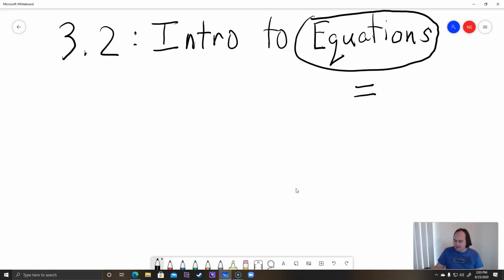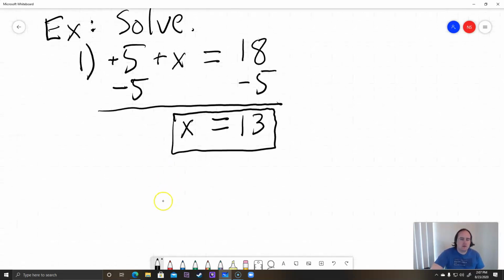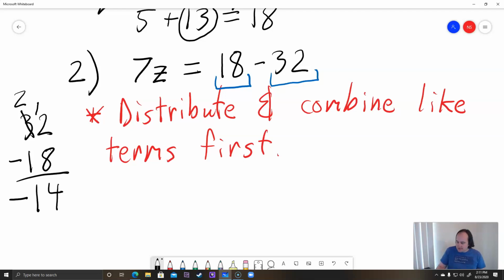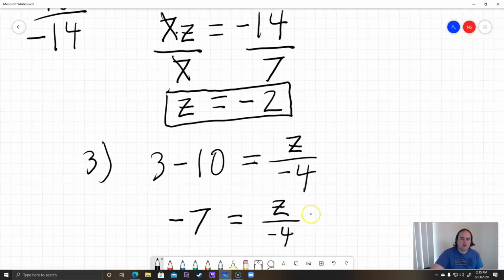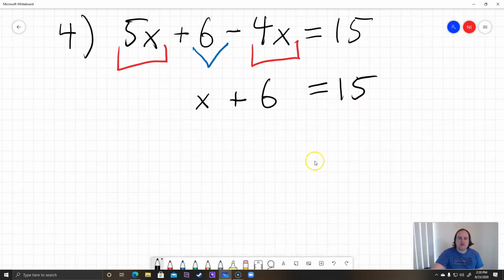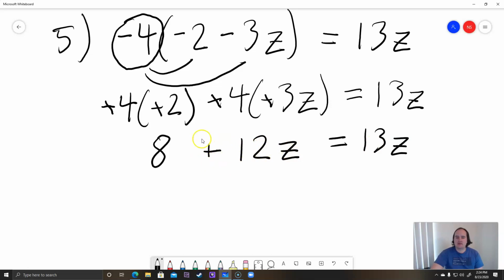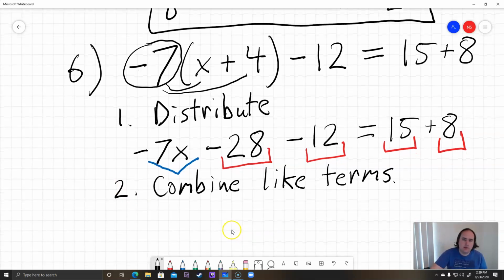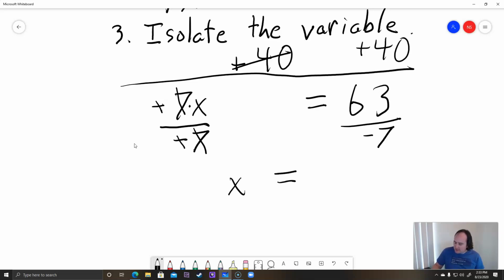Intro to Equations